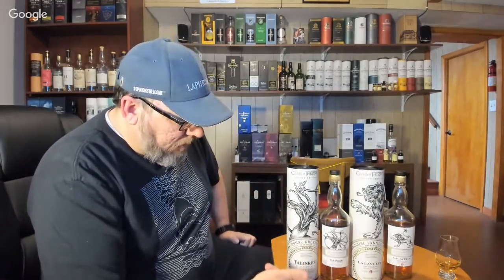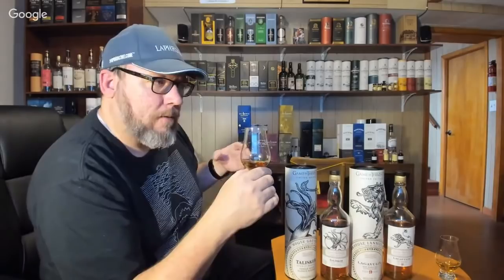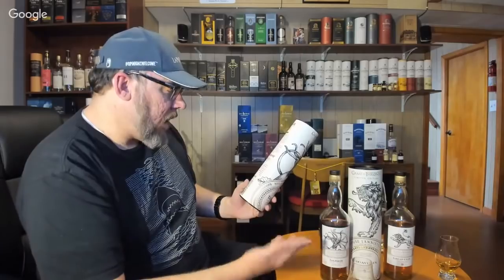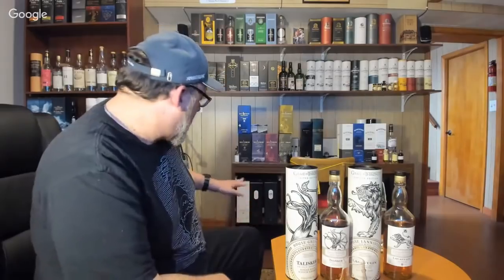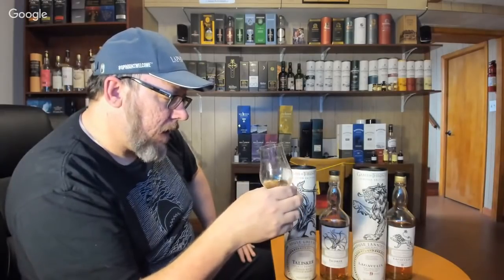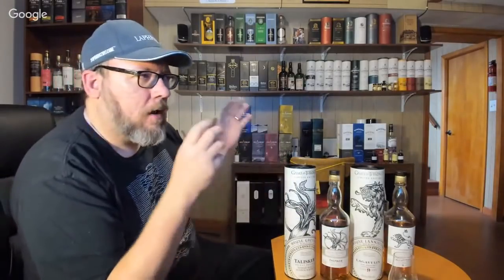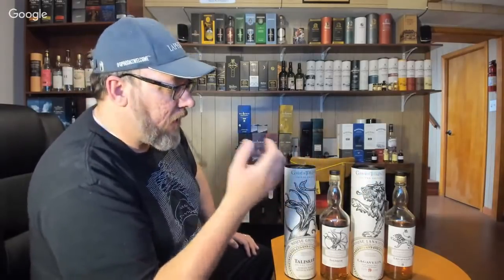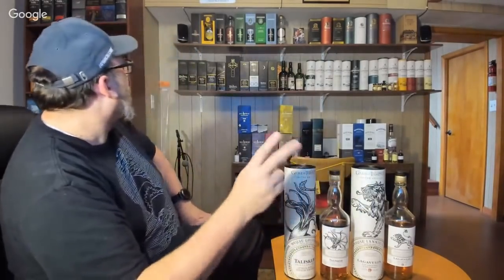Telex the Whisky Tech - Lagavulin 9 and Talisker Select Reserve (Game of Thrones)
We will look at the  Lagavulin 9 and Talisker Select Reserve (Game of Thrones releases).